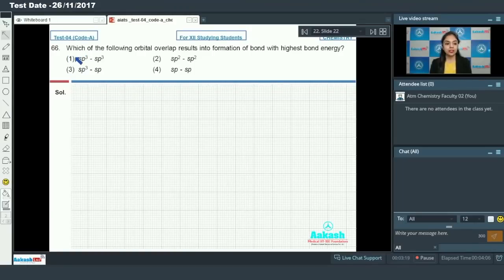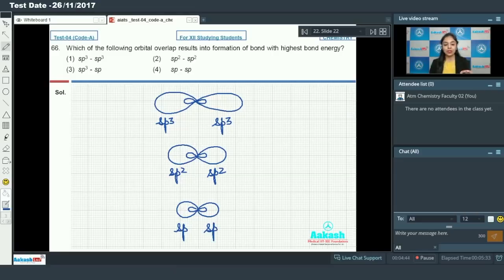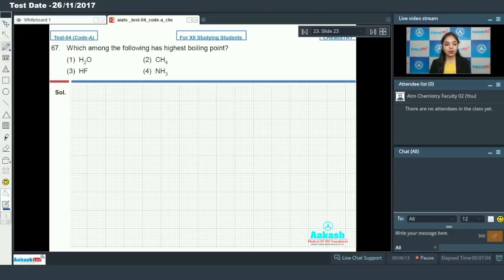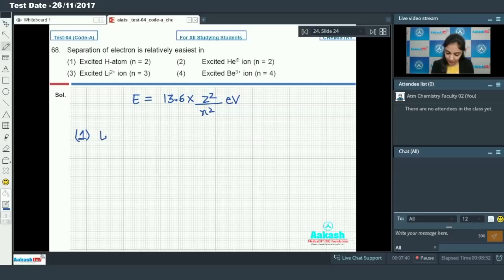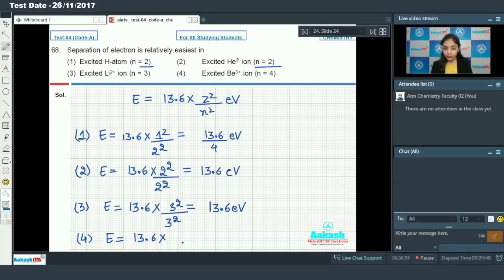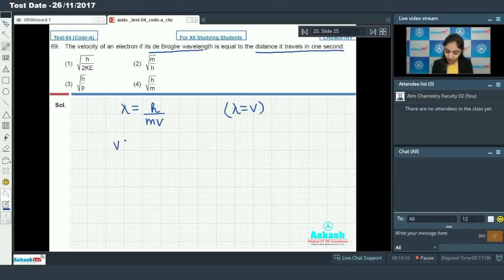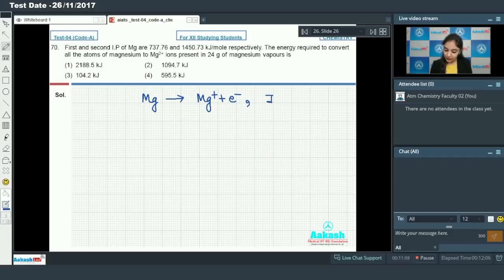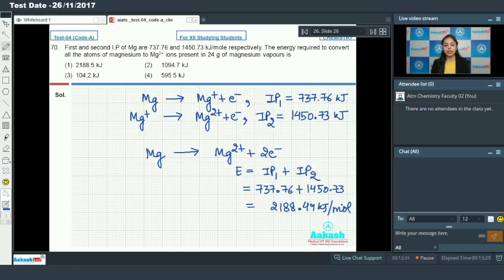AIATS Test 04 Code A For Class XII Studying Medical,Chemistry 2018 Q 66 to 70